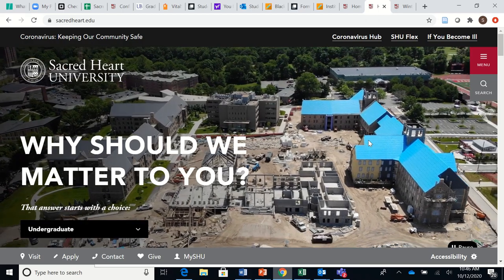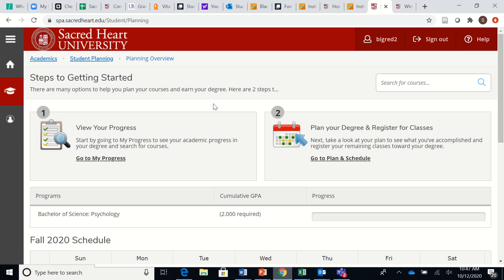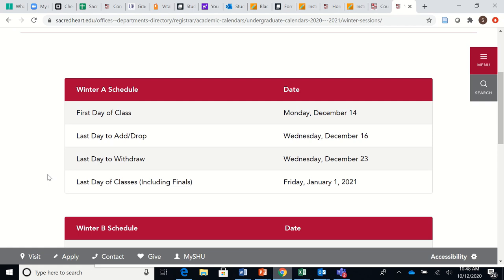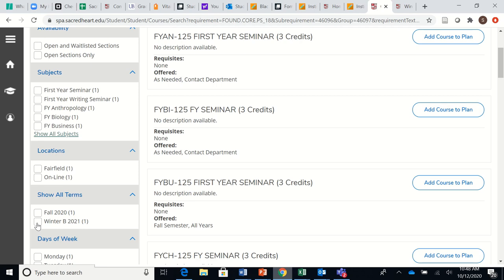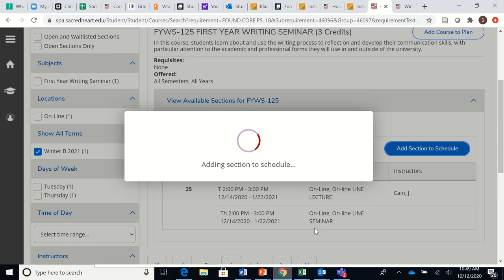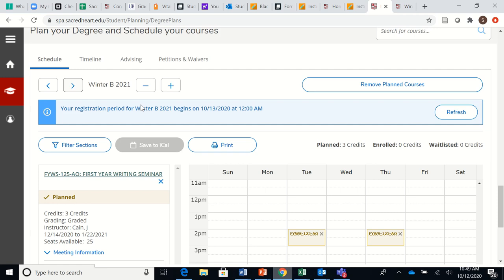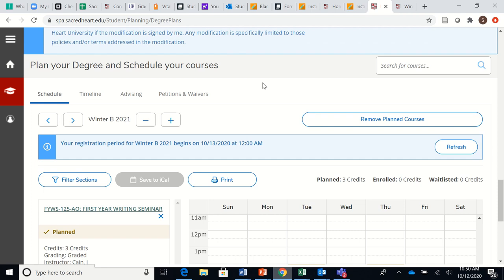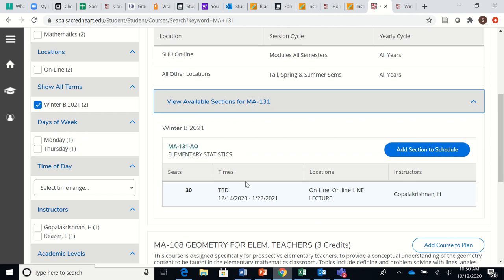How to Register for Winter Courses | Sacred Heart University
As the second-largest independent Catholic university in New England, and one of the fastest-growing in the U.S., Sacred Heart University is a national leader in shaping higher education for the 21st century. SHU offers more than 80 undergraduate, graduate, doctoral and certificate programs on its Fairfield, Conn., campus. Sacred Heart also has satellites in Connecticut, Luxembourg and Ireland and offers online programs. More than 9,000 students attend the University’s nine colleges and schools: Arts & Sciences; Communication, Media & the Arts; Social Work; Computer Science & Engineering; Health Professions; the Isabelle Farrington College of Education; the Jack Welch College of Business & Technology; the Dr. Susan L. Davis & Richard J. Henley College of Nursing; and St. Vincent’s College. Sacred Heart stands out from other Catholic institutions as it was established and led by laity. The contemporary Catholic university is rooted in the rich Catholic intellectual tradition and the liberal arts, and at the same time cultivates students to be forward thinkers who enact change—in their own lives, professions and in their communities. The Princeton Review includes SHU in its Best 385 Colleges–2020 Edition, “Best in the Northeast” and Best 252 Business Schools–2019 Edition.